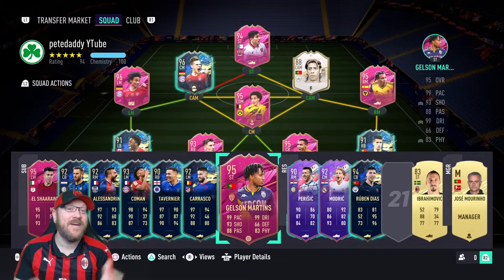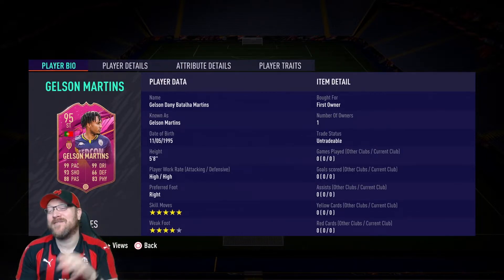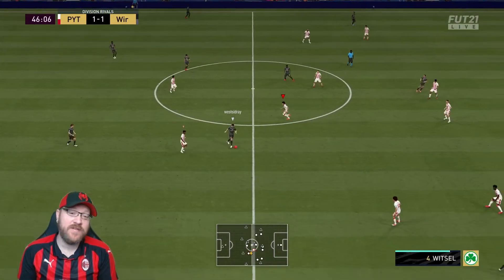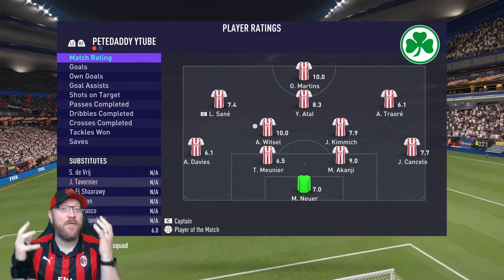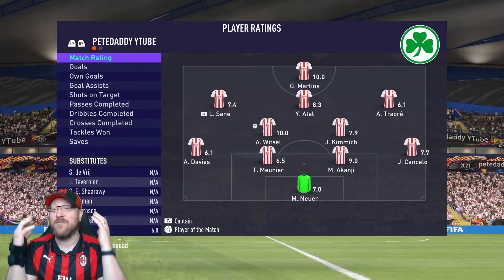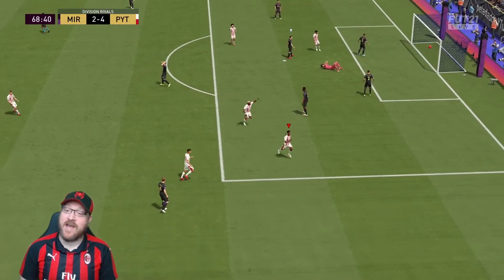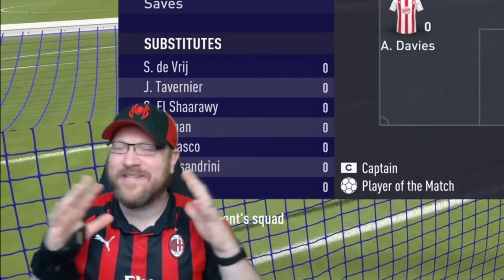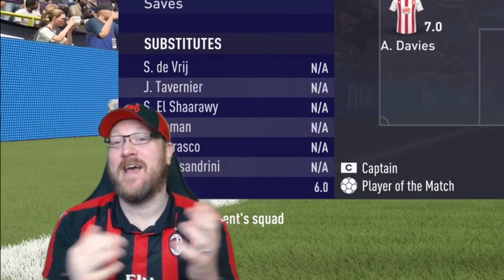95 Rated FUTTIES Gelson Martins Review ⚽ Is He Worth It? 5* Skills ST FIFA 21 Ultimate Team FUT SBC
Join petedaddy as we review the new 95 Rated FUTTIES Gelson Martins in FIFA 21 Ultimate Team.  Martins can join your club by completing the FUTTIES Gelson Martins SBC which has 6 parts..  We test out Gelson Martins in Division Rivals to see where he would be best suited in your squad, and to see if he is worth completing.  I review Gelson Martins mainly as a Striker so that I can have him frequently on the ball to see what he can do. During my review, I find that Gelson Martins is one of the best cards in the game now for responsiveness, dribbling ability, and overall fun.  I highly recommend you complete him as he is a reasonable price for a card of this level.

Gelson Martins is from Portugal and plays for AS Monaco in Ligue 1

Should you complete FUTTIES Gelson Martins?  YES.  He is a perfect card for FIFA.

FIFA 21 Stream
FIFA 21 Live Stream
FIFA 21 Making Coins
Division Rivals
Weekend League
Weekend League Rewards